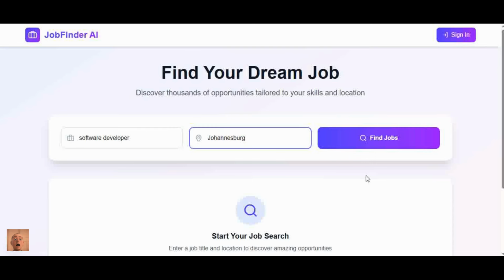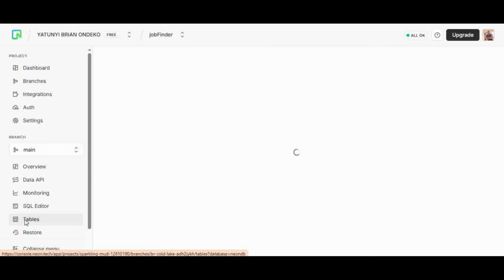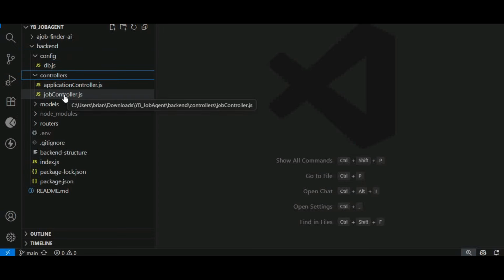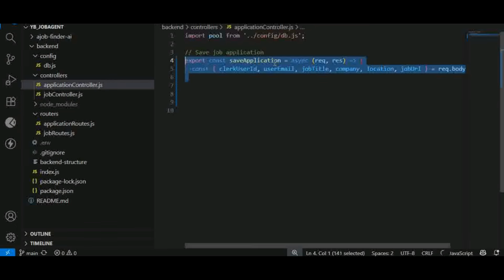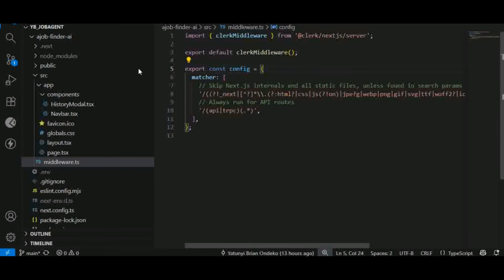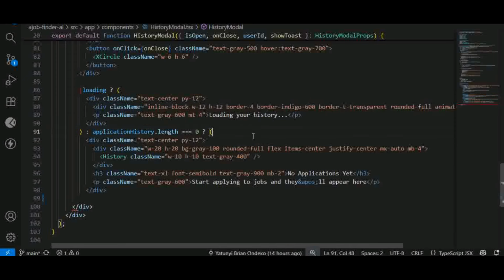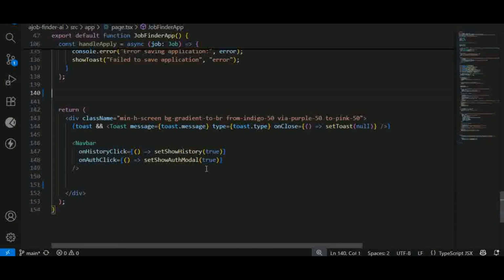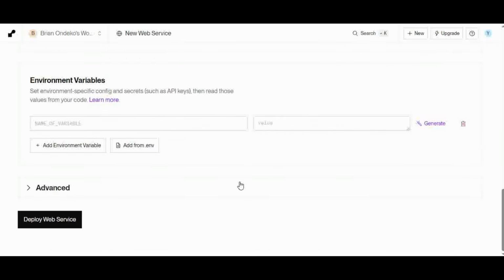Build Full Stack Job Portal AI App with Nextjs, Express js. Node js, Clerk Auth and Adzuna API 2025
Timestamp:
00:00:00 - Project Overview
00:10:15 - Project Setup (Dependency Install, etc.)
00:18:48 - Making the Node Backend
00:54:20 - Making Frontend (Navbar + History Section)
01:11:25 - page.tsx (Main Files Setup)
01:30:35 - Deployment (Backend + Frontend)
01:40:49 - Conclusion